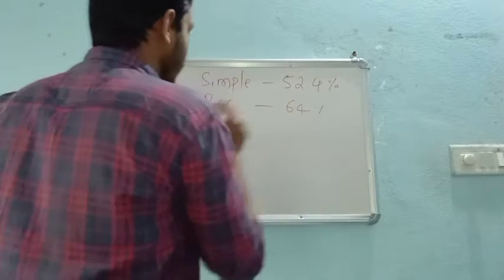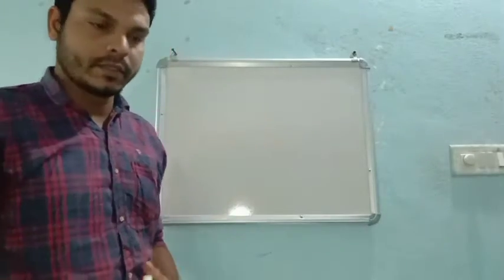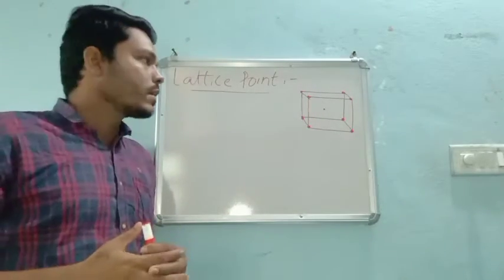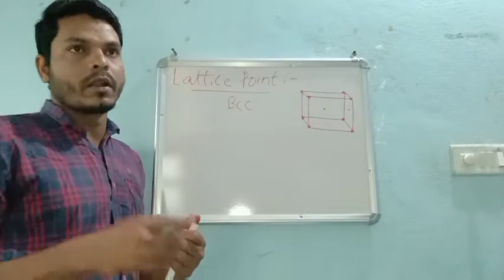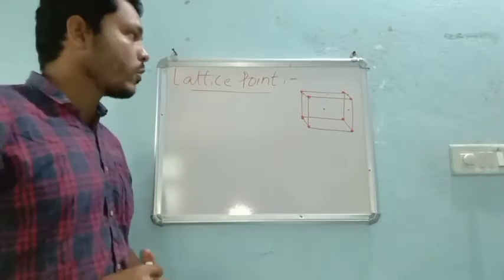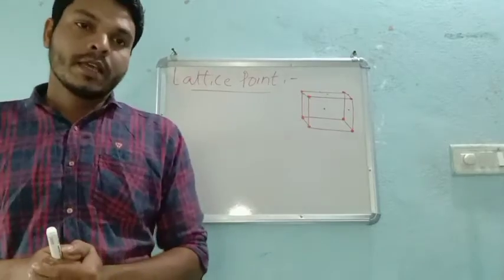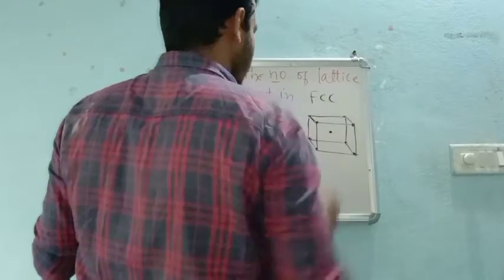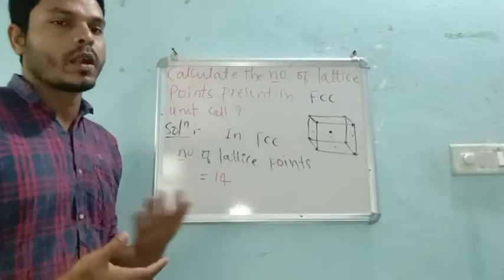Solid state 7. 12/10/20